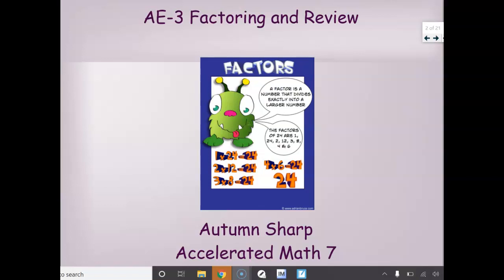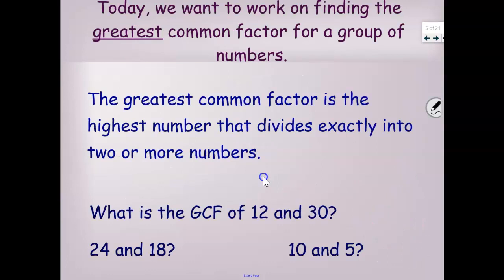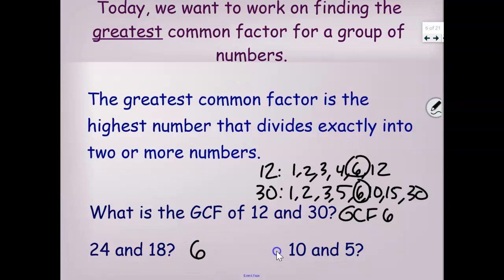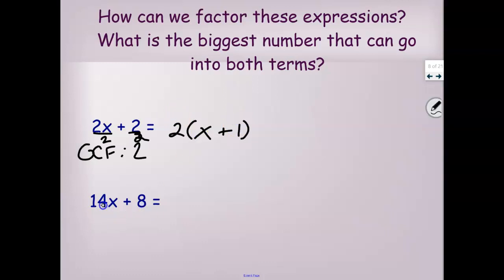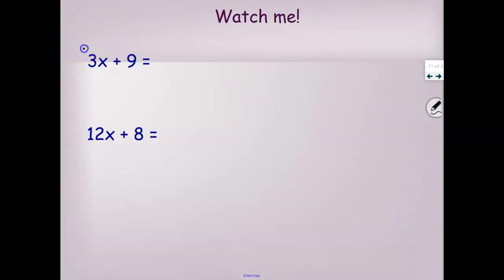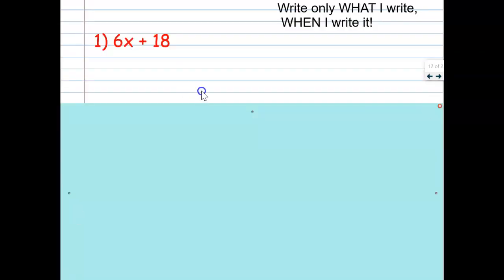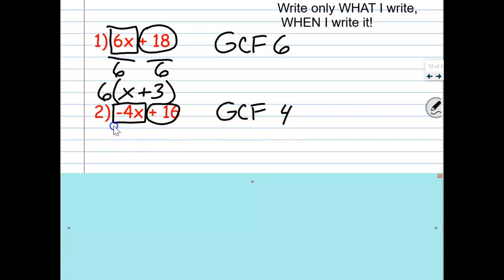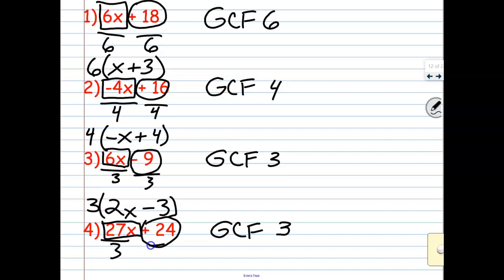AE-3 Factoring Expressions